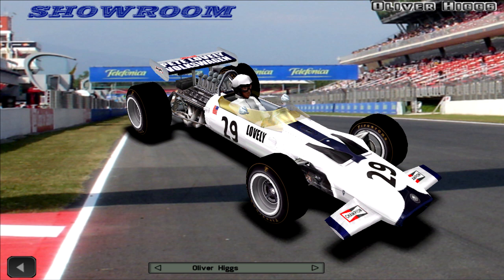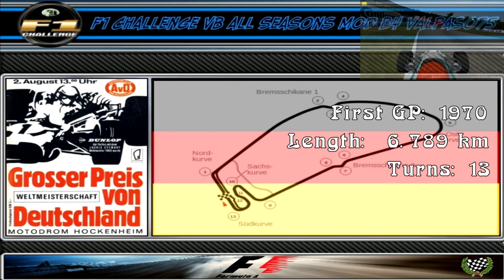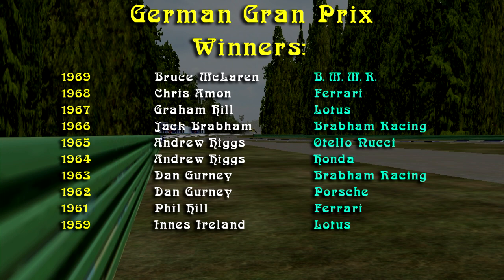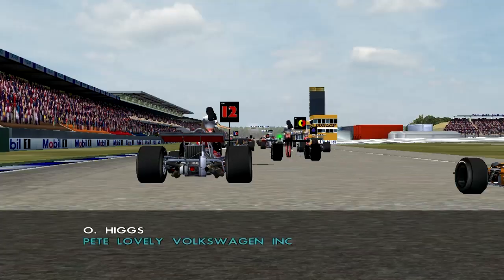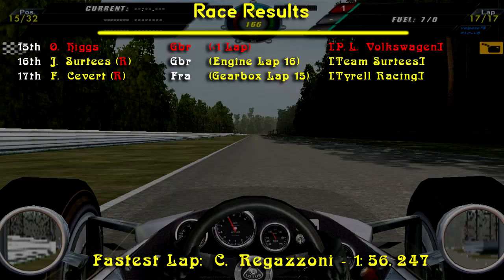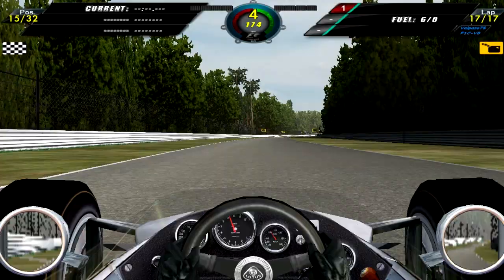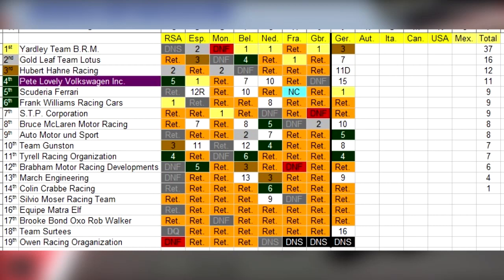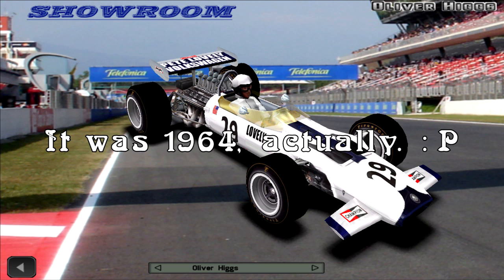F1 Challenge VB | R.08 - 1970 German GP | (Mistakes galore!)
Welcome to the Hockenheim circuit, the site for this year's German GP. We are now entering the second half of the 1970 season and we expect the competition to increase as we near the end. The title is still up for grabs and there are a handful of driver who have a good chance to be world champions. But it's not going to be an easy task. And the next step for those still in the running will be to win today's race, the German GP held for the very first time at the Hockenheim circuit, a very simple circuit in terms of layout. But a highly taxing circuit, especially for the cars due to the long straights found here at Hockenheim. This is going to make reaching the finish line a difficult task. As reliability will be a deciding factor during this race. Even more so than in any other race on the calendar. And it looks like the drivers are starting to line up on the dummy-grid. This means that we are just moments away from the start of what we expect to be an exciting German GP. Enjoy!

My "Monster" Rig:
MB: Gigabite G31/35
CPU: Intel Core 2 Duo E8400 @3GHz
GPU: nVidia GT-740 @ 1Gb VRam
Memory: 2x 2Gb DDR2 @ 800MHz
Storage: 1 Samsung HDD @ 160Gb + 1 Western Digital HDD @ 1Tb
Key Board: Microsoft Wireless 2000
Mouse: Microsoft Wireless 2000
Wheel: Thrustmaster T150 RS + Thrustmaster T3PA Pedal Set
Joystick: Genius MetalStrike Pro